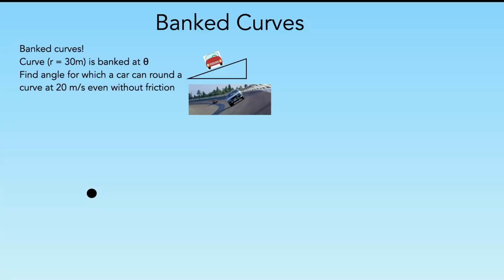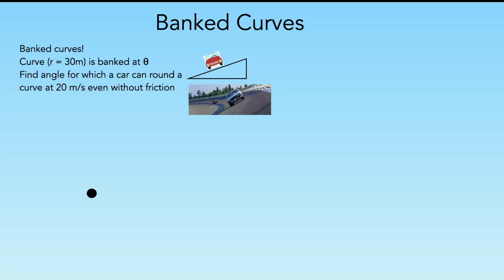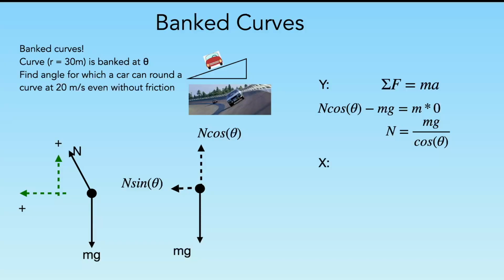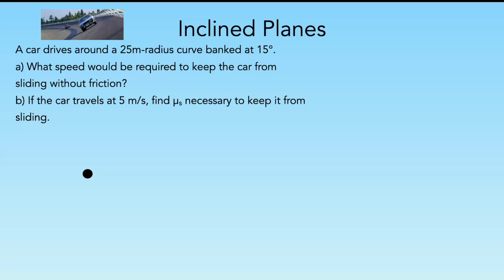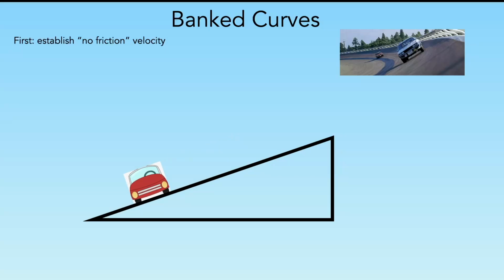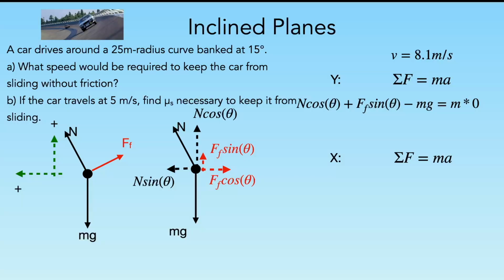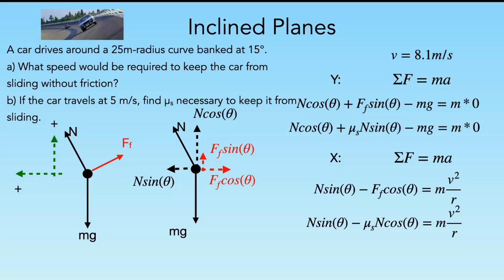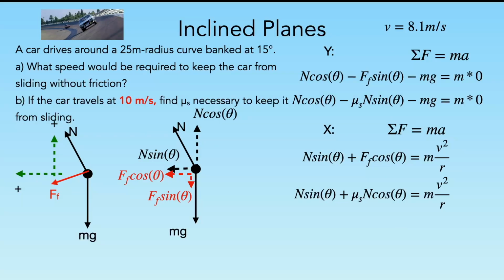Banked Curves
For AP Physics C